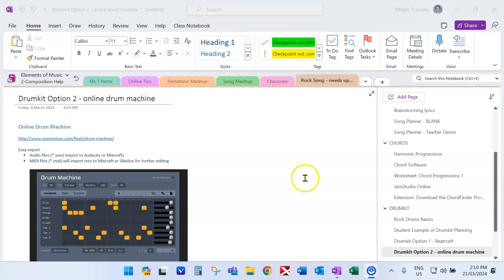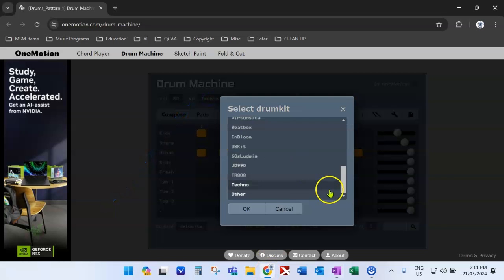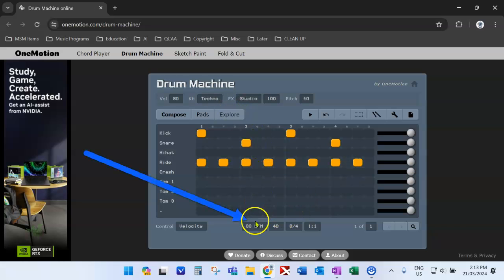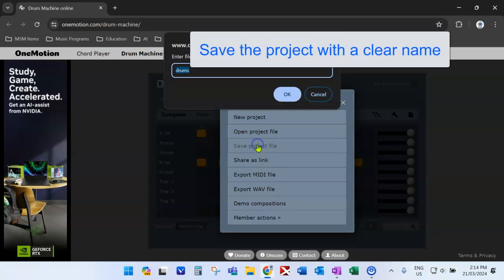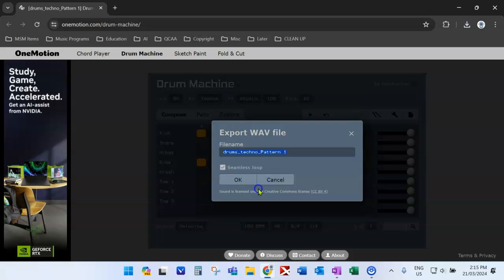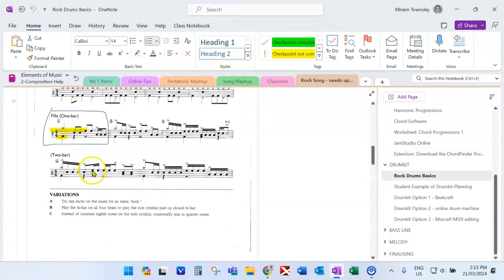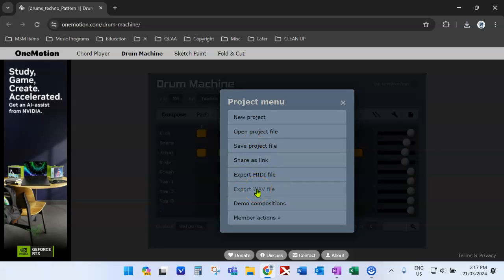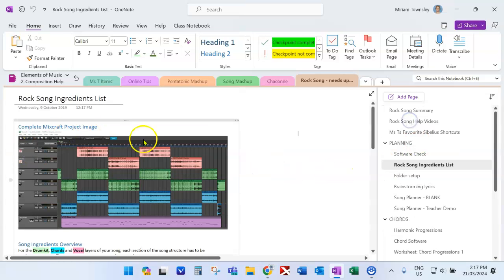OneMotion Drum Machine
OneMotion Drum Machine online free program that will export as a link, or as MIDI or audio (.wav)  Then these can be used in other programs (Sibelius will import MIDI, and Mixcraft or Audacity will import .wav files.)